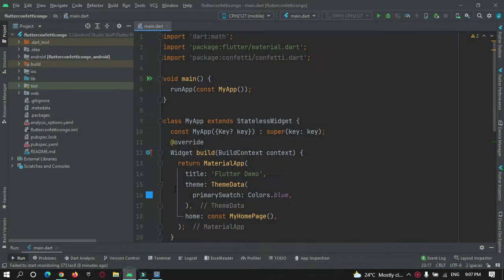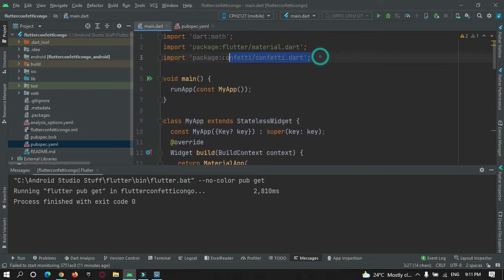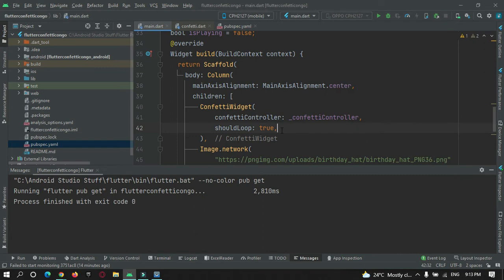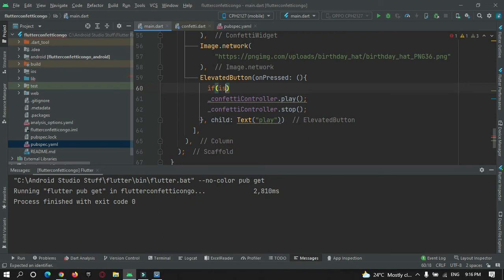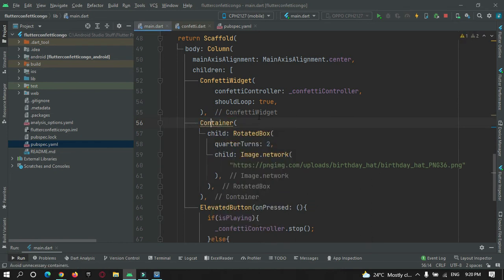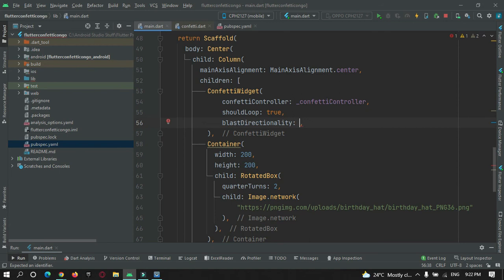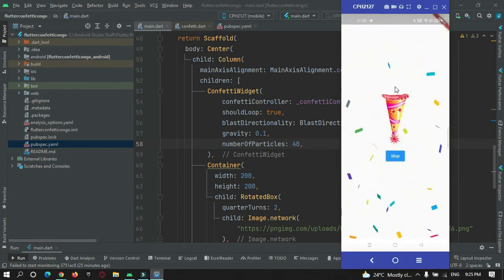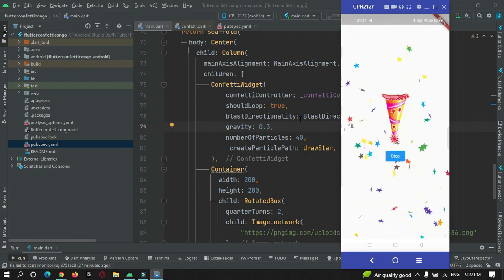🥳 Flutter Confetti Animation 🥳 Celebrate user achievement in app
What is the meaning of confetti?
Confetti are colored small pieces of paper or shining glitter papers, blast popper used to thrown for celebration purpose on any event such as birthday party, bride and bridegroom in their wedding.

Flutter confetti animation
Confetti is an flutter library by using which you can blash different shaped colorful confetti popper animation. You can use this flutter confetti library to show achievements to your flutter app user to celebrate their rewards.

Was this Tutorial helpful? Spread Motivation on me by supporting How to create confetti animation in flutter. particle blast animation effect in flutter